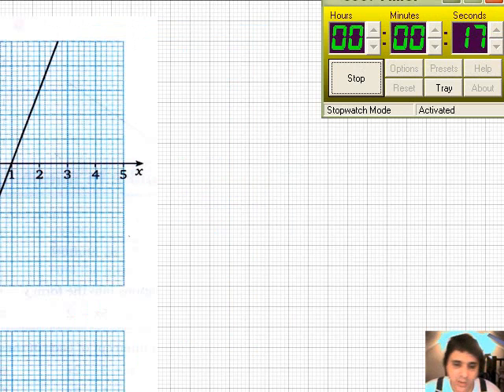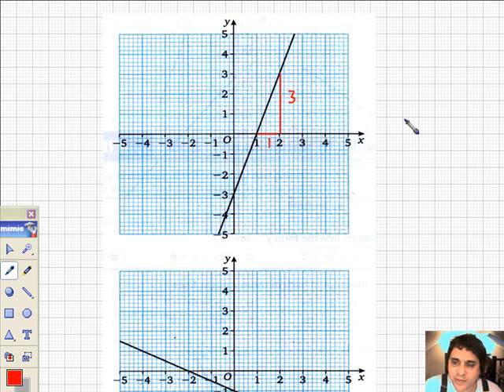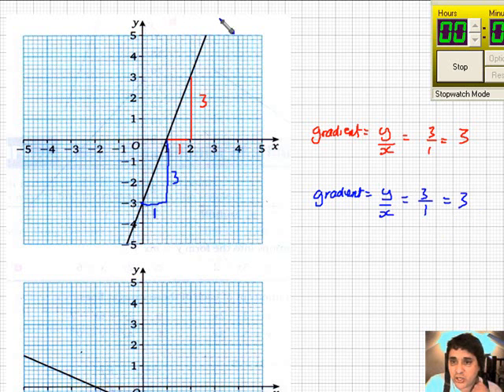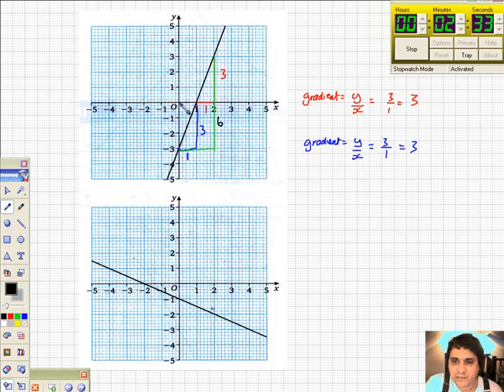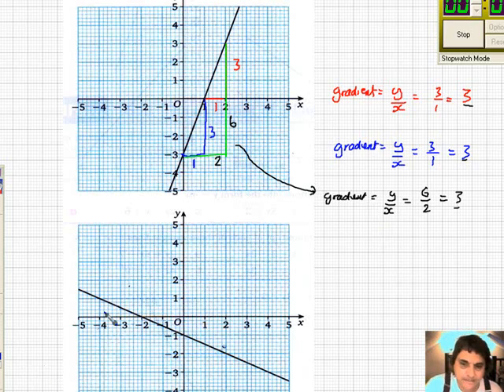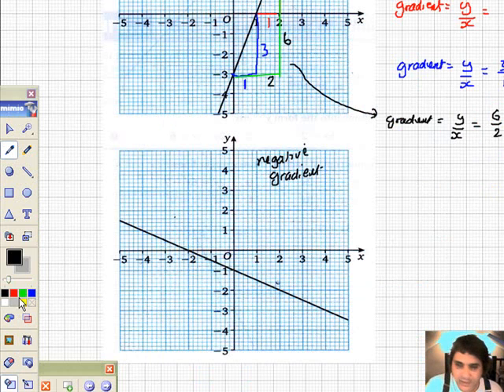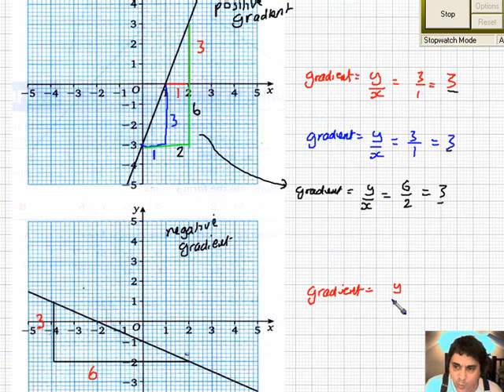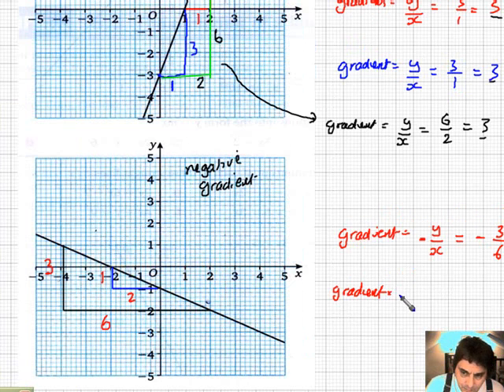u2 h 6.2.1